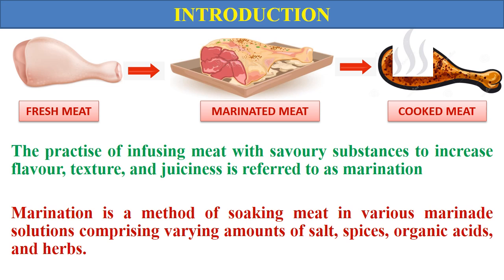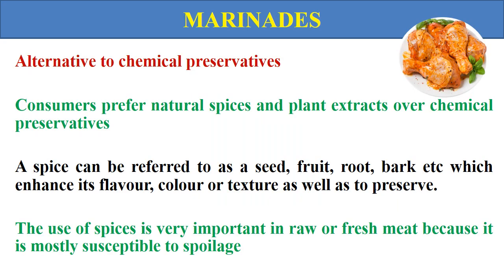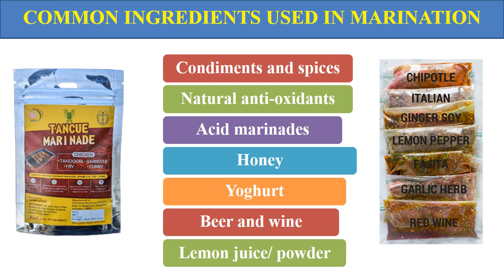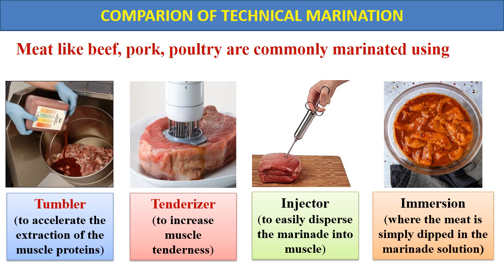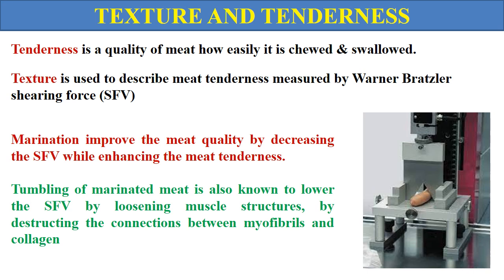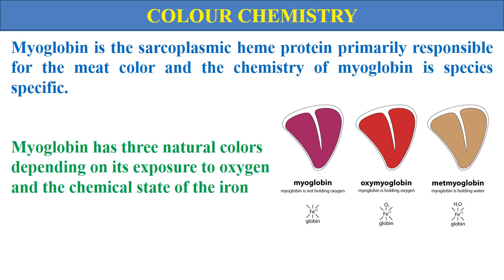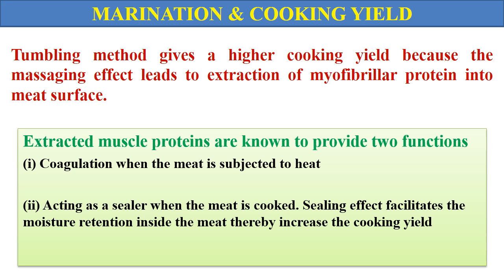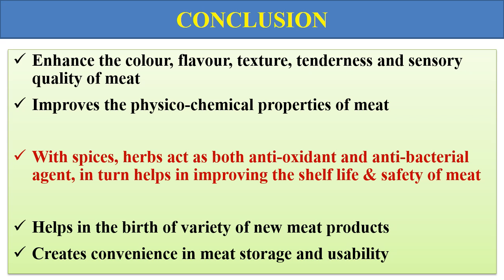Marinated Meat: Prof PK Mandal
Science, Technology, Benefits and Commercial Prospects of marinated meat discussed for PG students, academics and industry.